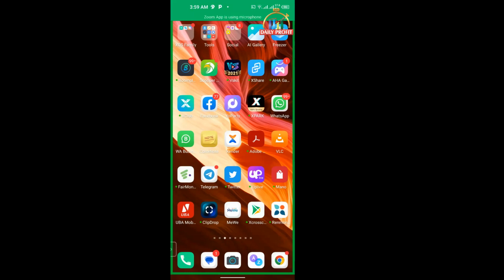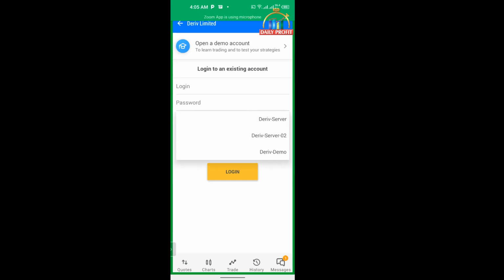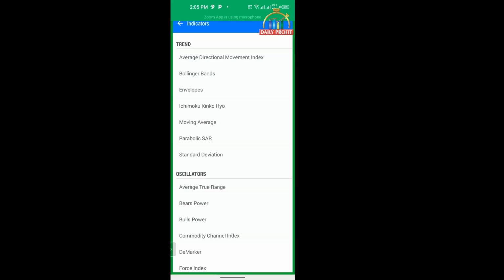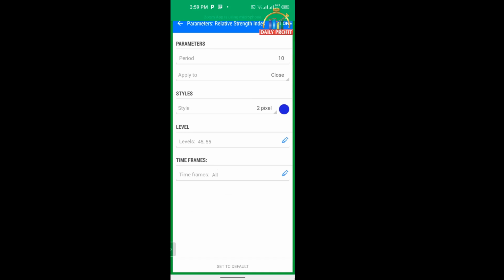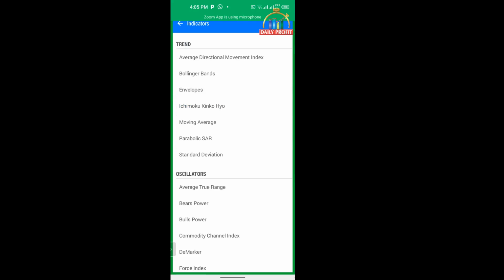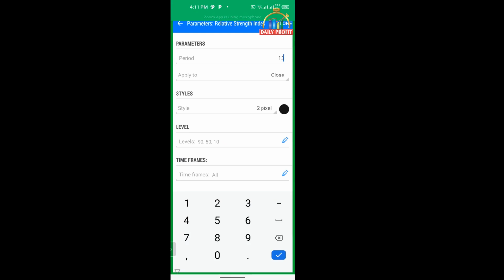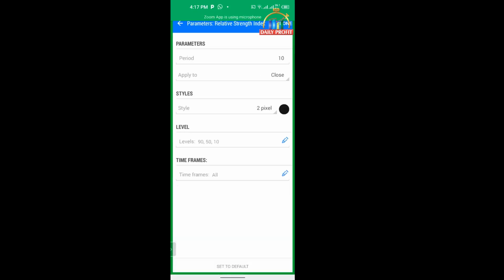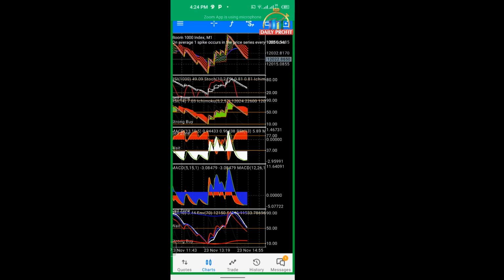BDP All Income Training [BDP Mobile Indicator Setup]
We Teach You Practical Steps on How to Generate Foreign Currency [DOLLARS] Daily, Using Binary Daily Profit Secret Source. Get the Tools Needed to Break through all the Exhaustion, Tension, Uncertainty, Fear, Anger and Stagnation… due to Lack of or not Enough Financial Capacity...

[ Let us Teach You the Exact Sweet Science... On How To Make $10 To $30 Daily ]

BINARY DAILY PROFIT is an Online Financial Growth, Mentorship and Educational Platform with the Mandate to Unveil the Hidden Simple Step Formula to Create Sustainable Wealth through Trading in the Financial Market.

In case you did not receive an official welcome and activation mail. Please just wait a while, your account will be activate manually.